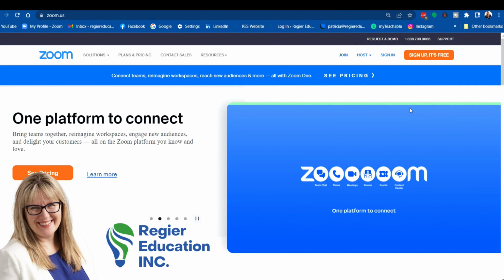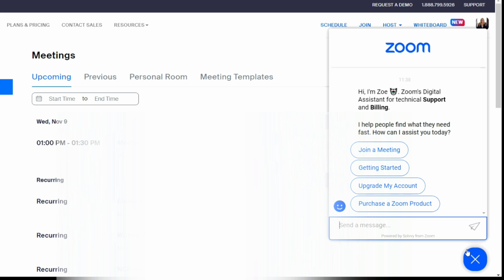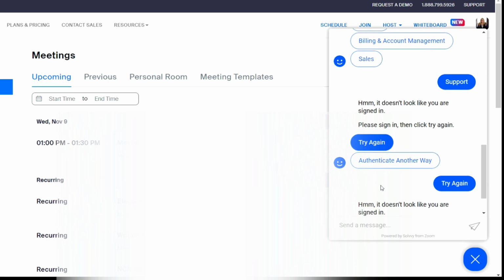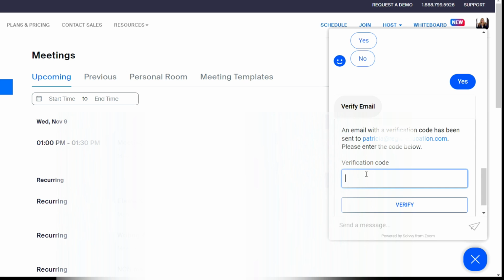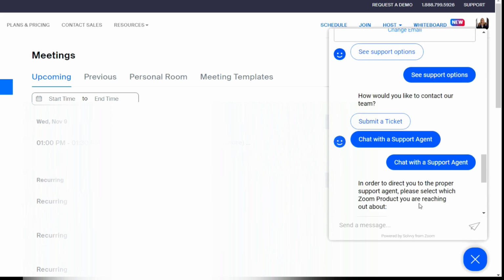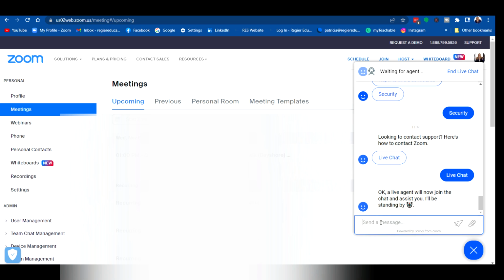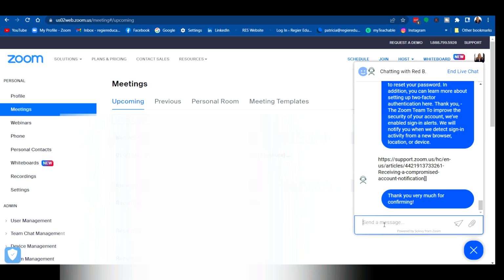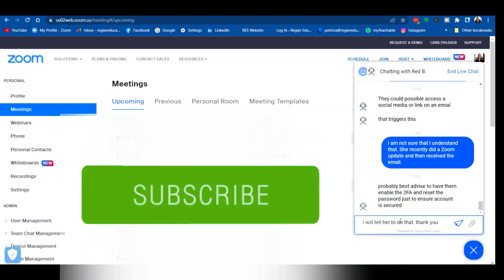How to ask Zoom for help and a question about a compromised account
How to ask Zoom for help and speak to a person, specifically a question about a compromised account email you received.

🗓️ Book a 15-minute complimentary discovery meeting to discuss services or book Patricia as a speaker/facilitator

Credits & Equipment:
Videos Edited/Produced with: CyberLink PowerDirector 16; Doodly & Canva.
Many photos/video clips from Canva or Pexels. Some custom visuals were created in PresenterMedia.

Chapters
00:00 Intro
00:29 Help
00:48 Human
1:25 Verification
2:23 Support Agent
3:17 My Question
4:34 Thank you